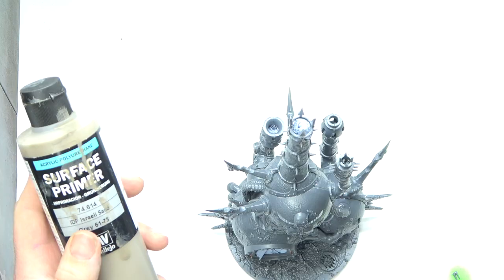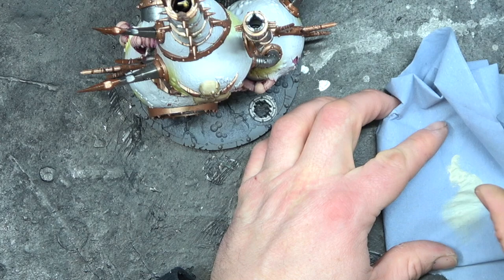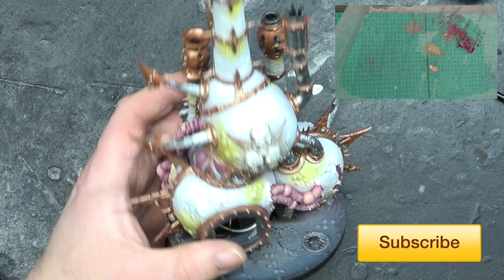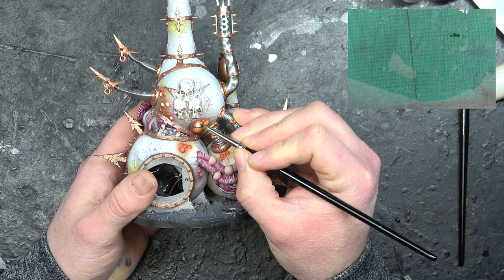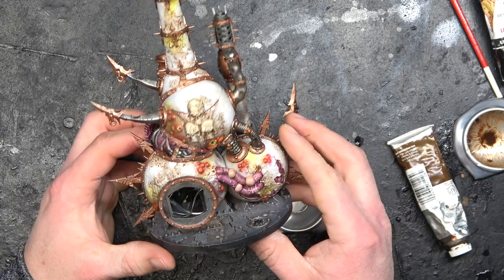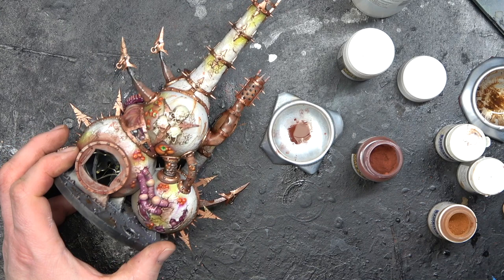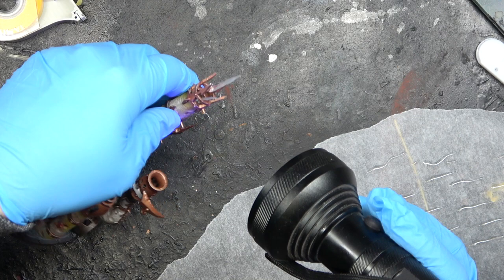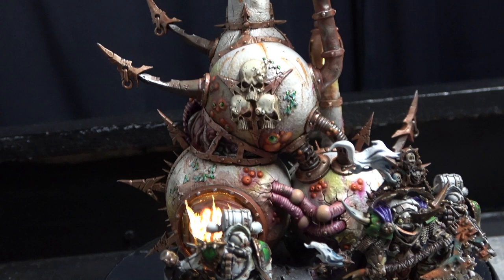How to Paint Death Guard Miasmic Malignfier guide and fire lighting effects with LED Lights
Welcome to part 2 on How to Paint Death Guard Miasmic Malignfier guide and fire lighting effects with LED Lights effects to make your Miasmic Malignfier Warhammer 40k looking freaking awesome on the table top. In the first part I will be showing you how to paint Miasmic Malignfier to outstanding table top standard and show you how to make the fire effects to give your model that battle edge.

if you like this your going to love the next next video next Monday because I ve got some awesome tricks to show you!